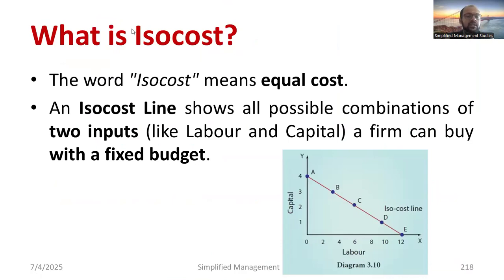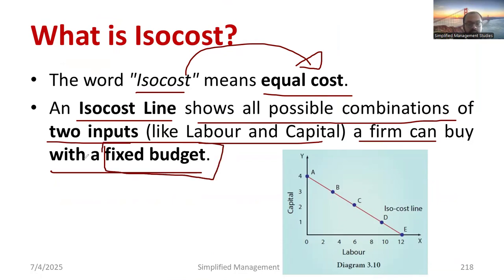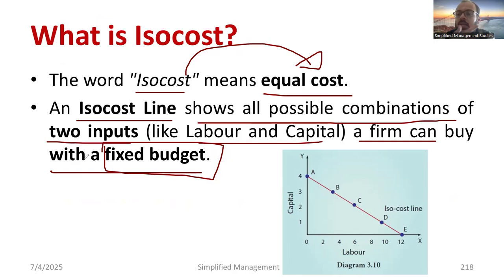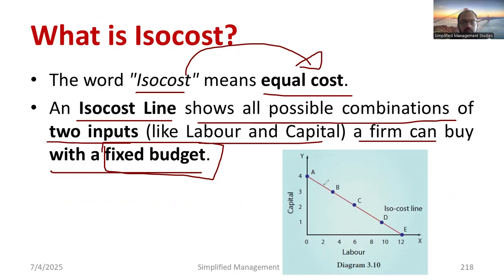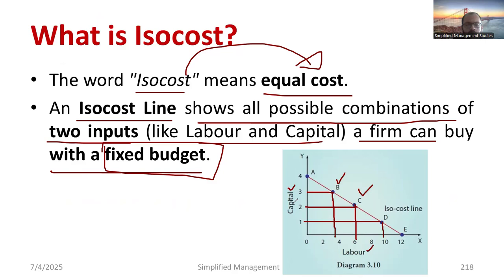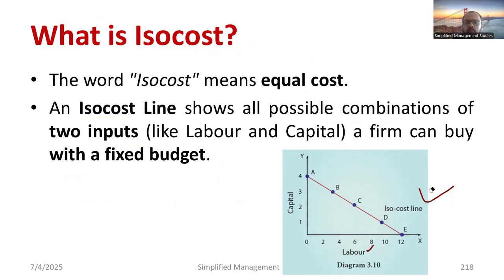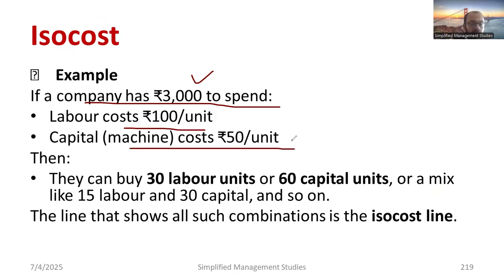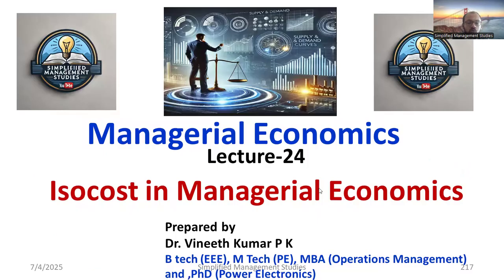Isocost Curve Made Easy | Managerial Economics Simplified | What is Isocost?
Dear all,
Welcome to Simplified Management Studies! In this video, we explain the Isocost Curve in a simple, visual, and exam-focused way. If you're an MBA, PGDM, BBA, or VTU student, this video is perfect for understanding:
✅ What is an Isocost Curve?
✅ Difference between Isoquant and Isocost
✅ Cost line and budget constraint
✅ Slope of the Isocost curve
✅ How firms choose the optimal input mix
✅ Real-life examples and graphical explanation

🎓 Learn the smart way and ace your Managerial Economics exams with confidence!